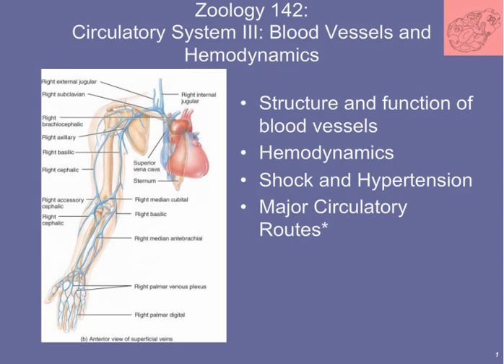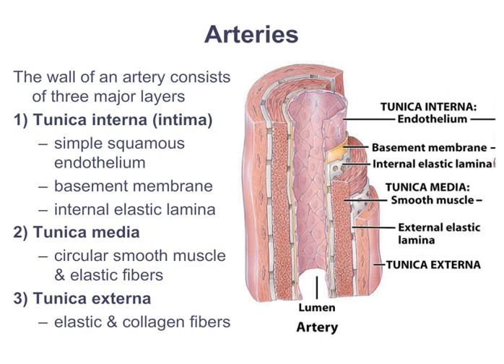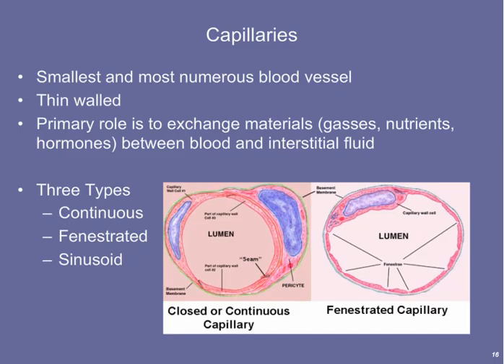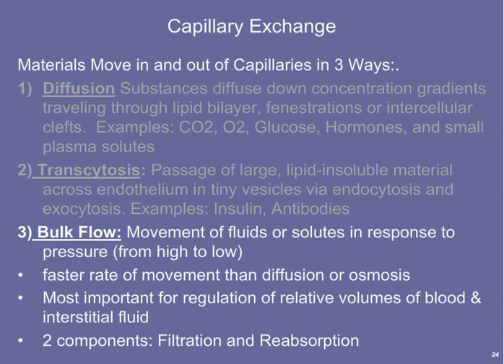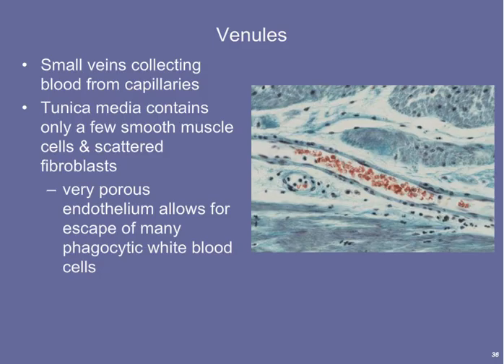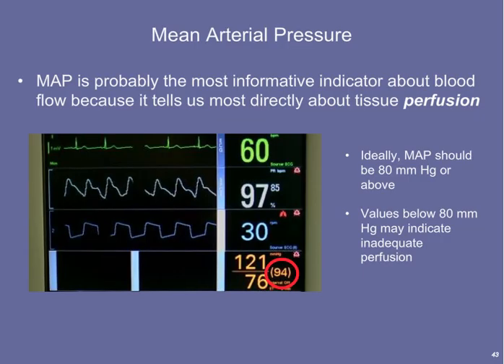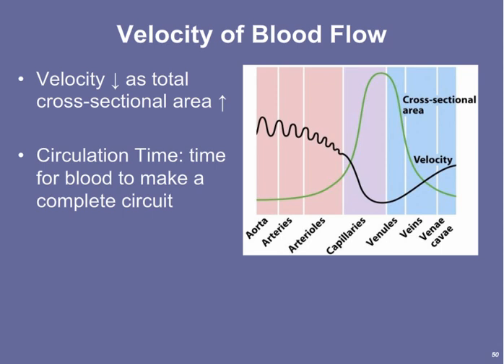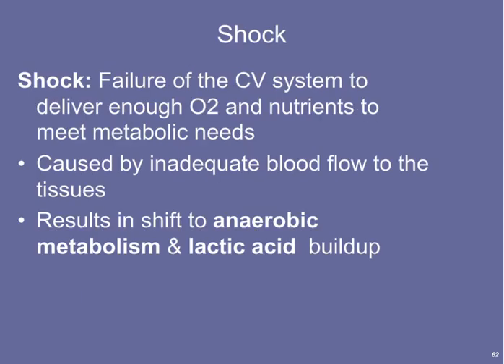Human Anatomy and Physiology: Blood Vessels and Hemodynamics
This lecture covers the structure and function of blood vessels (arteries, veins, and capillaries).  It also covers blood pressure (SBP, DBP, and MAP) and discusses CNS and hormonal regulation of blood pressure and describes its role in maintaining tissue perfusion.  Lastly, the lecture examines common blood vessel and blood pressure disorders (aneurysm, aortic dissection, hypertension, and shock).